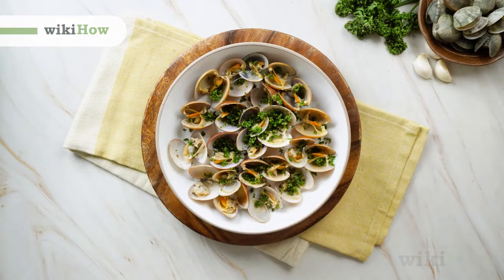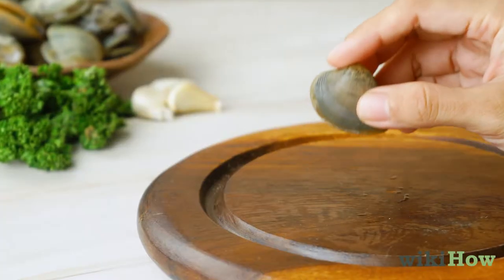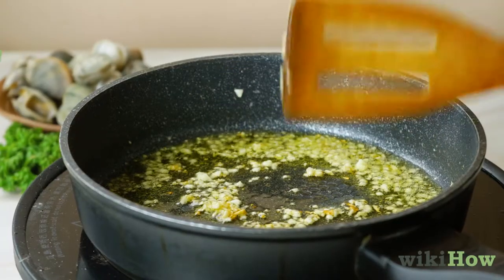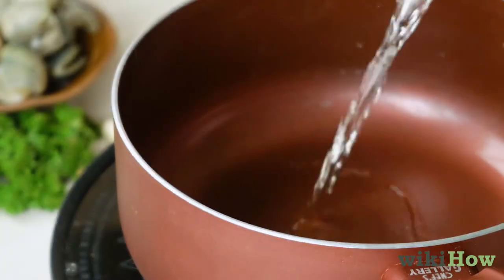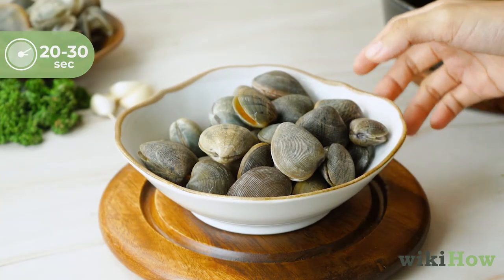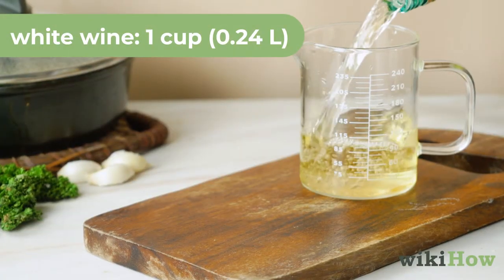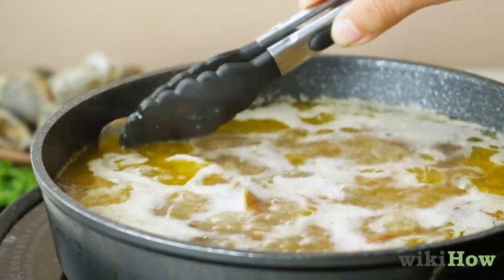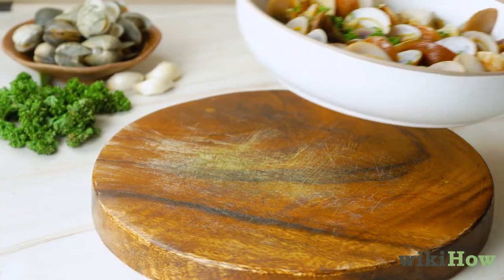How to Cook Little Neck Clams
Learn how to cook little neck clams with this guide from wikiHow